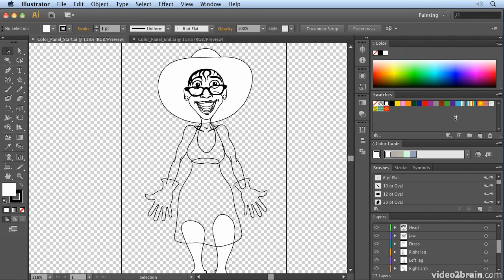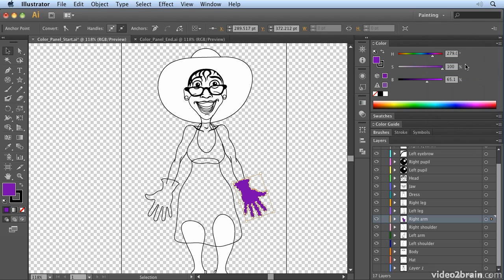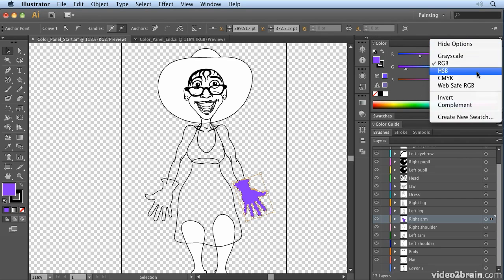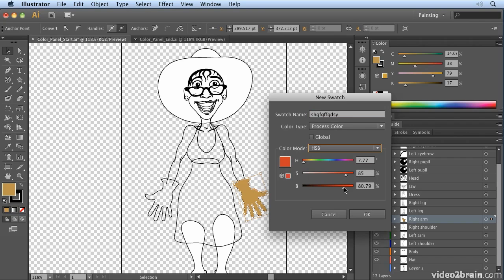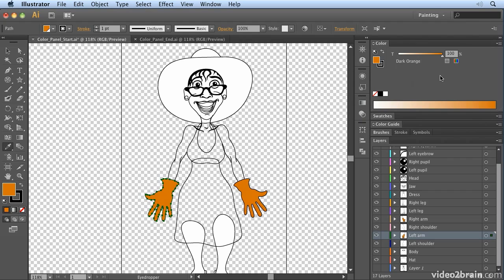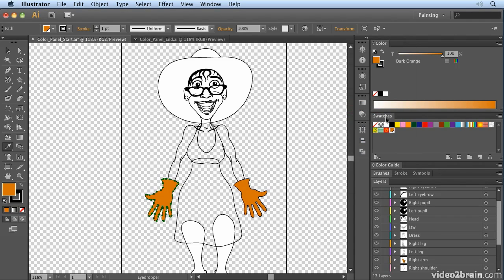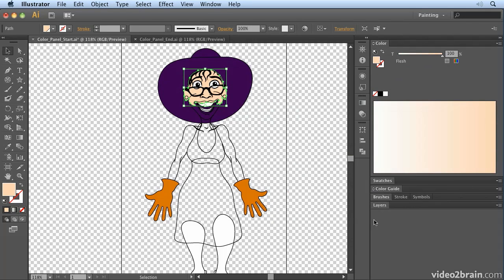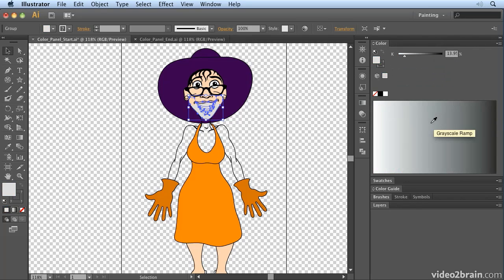COLOR: FILL AND COLORS AIX